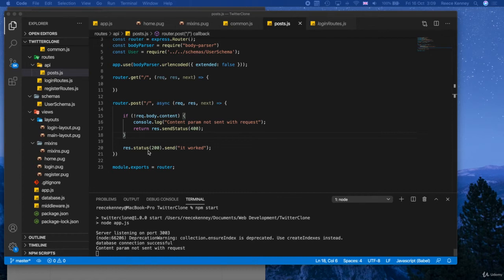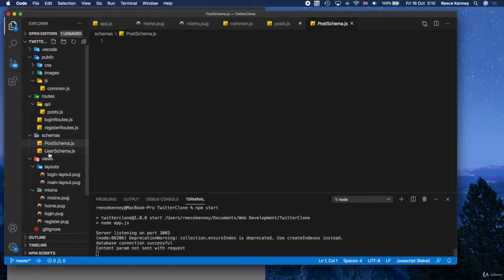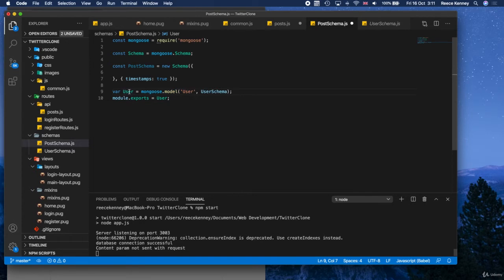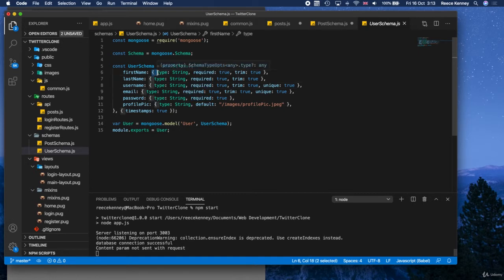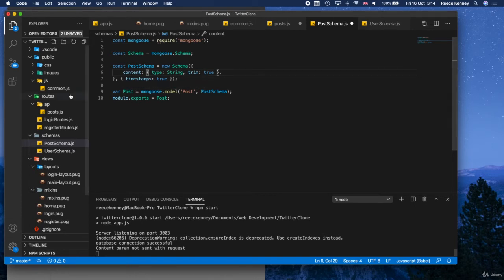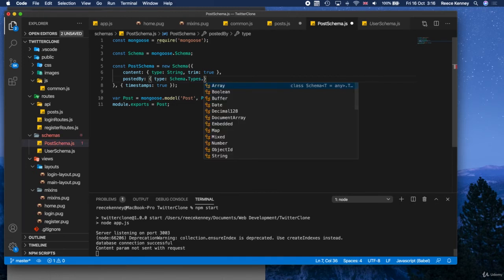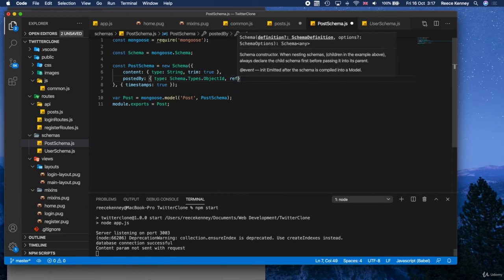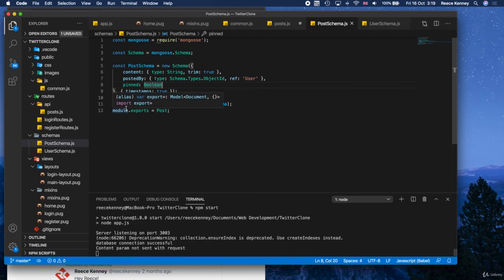7.5 Creating the posts Mongoose schema